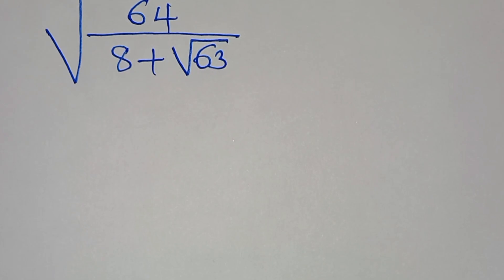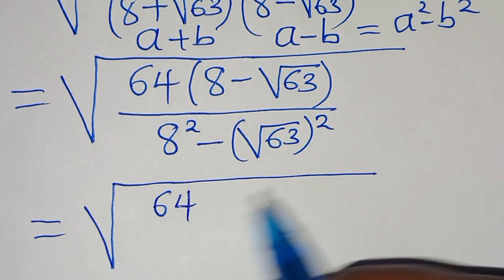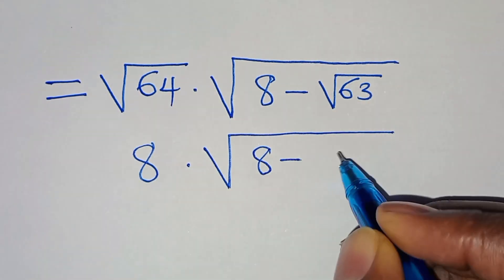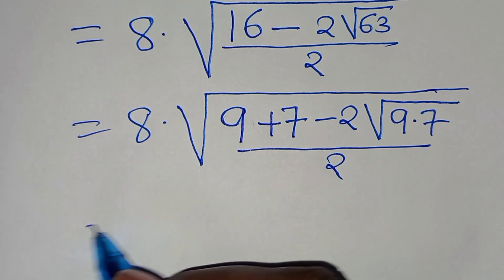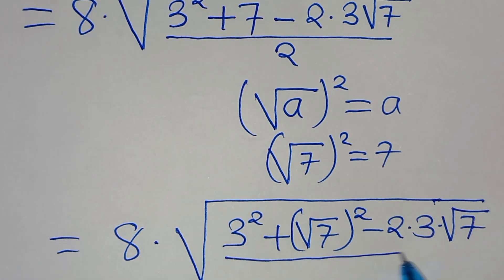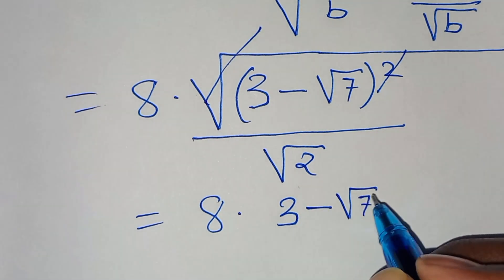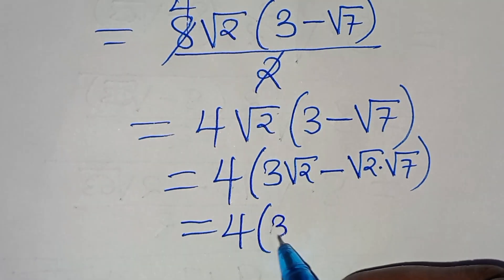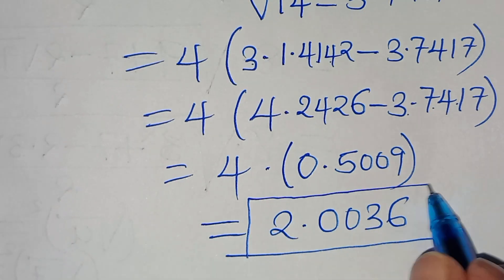Germany | Can you solve this? | Maths Olympiad